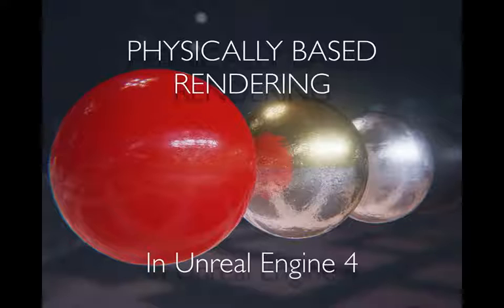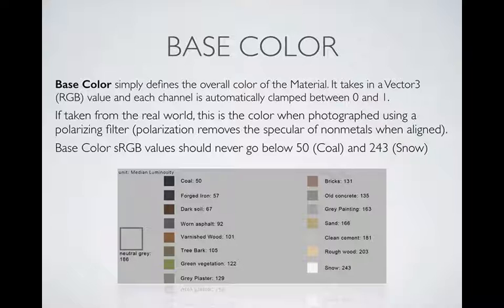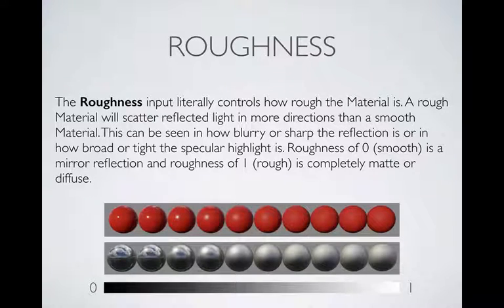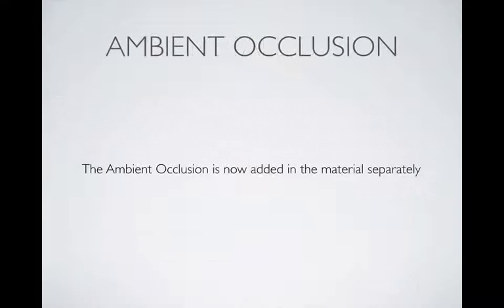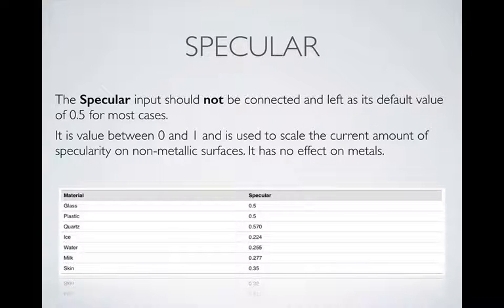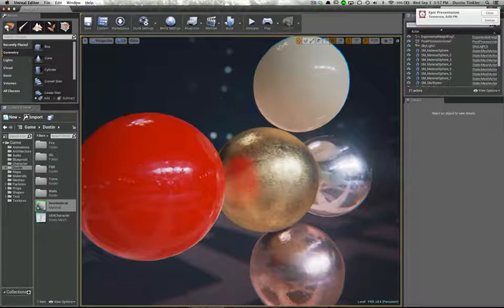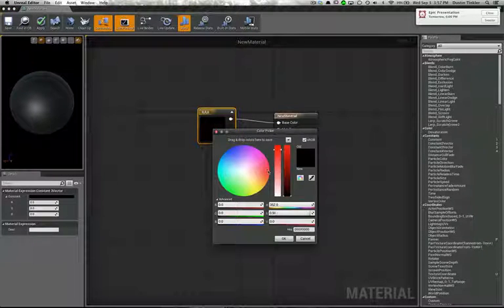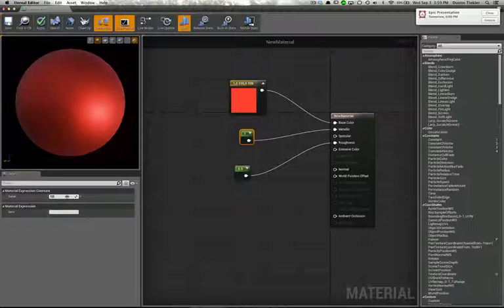PBR in UE4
A quick demo of how PBR materials work in Unreal -Created by Dustin Tinkler